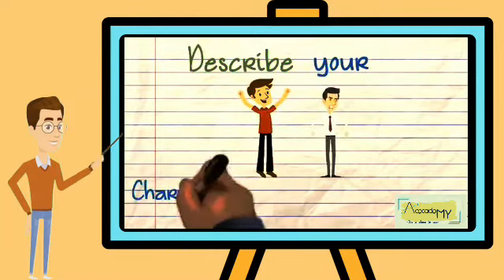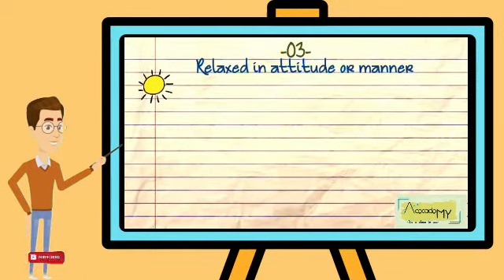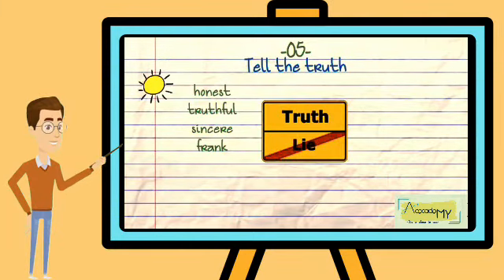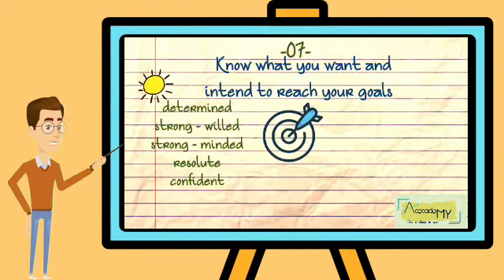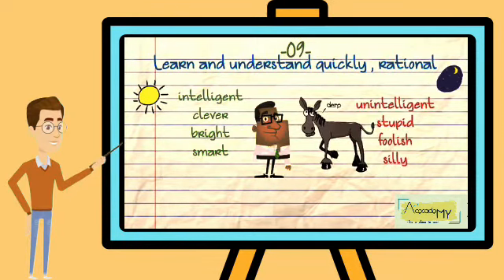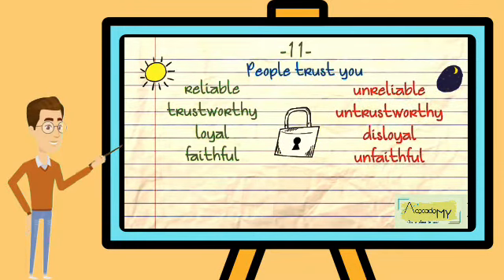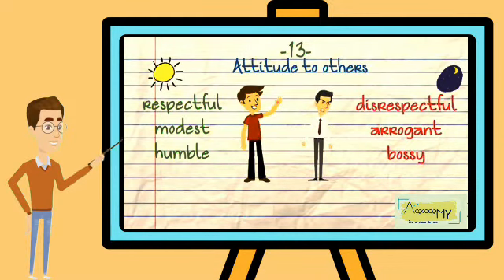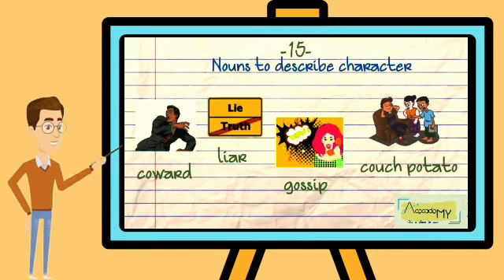How to Use Adjective to Describe Character Portraits | Adjectives | Personality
Find out some adjectives that are used to describe someone's personality.